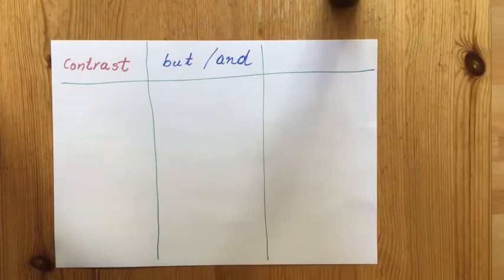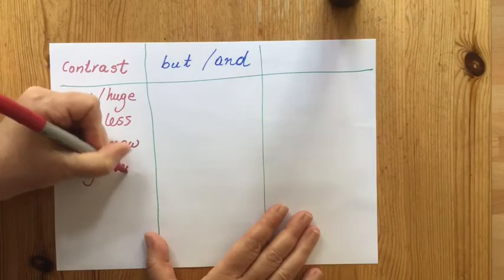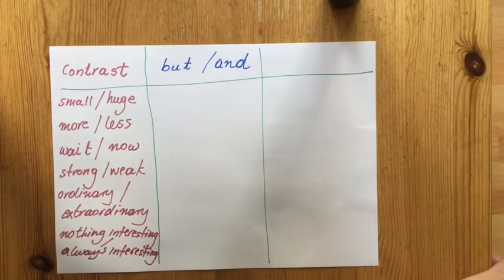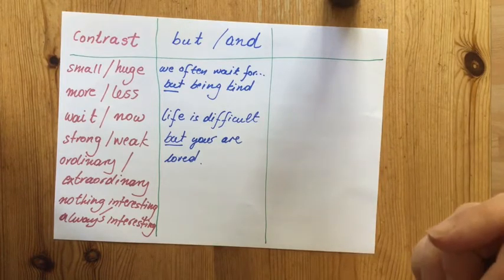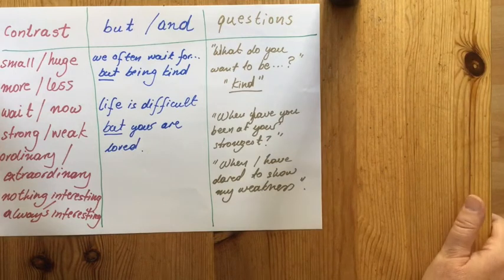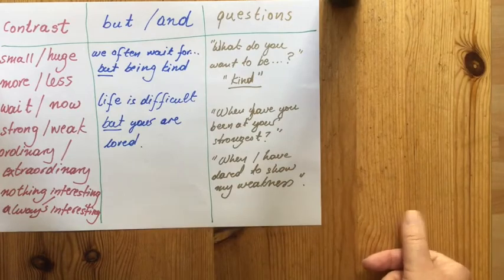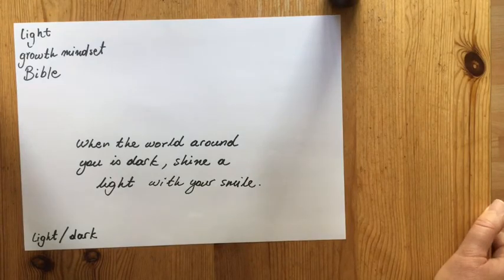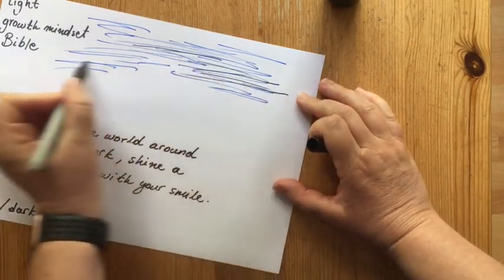Year 3 & 4: Writing Basic Skill - writing your own inspirational quotes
How do you want to inspire the world and how can you use your writing skills to help you?